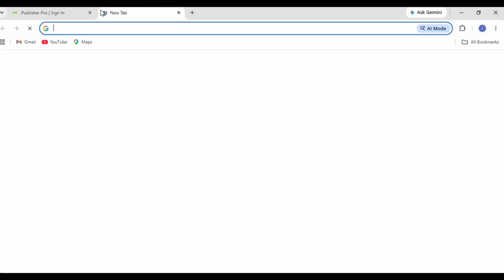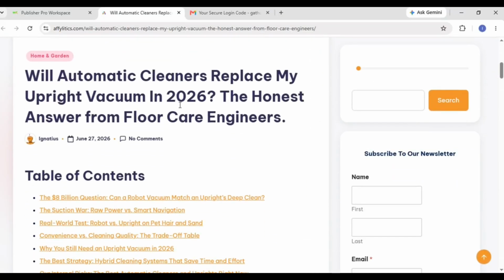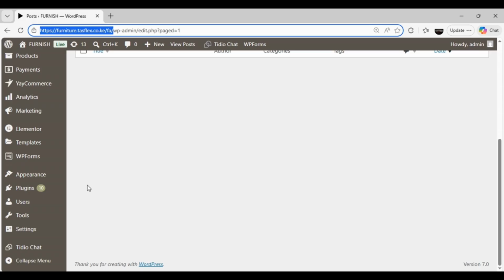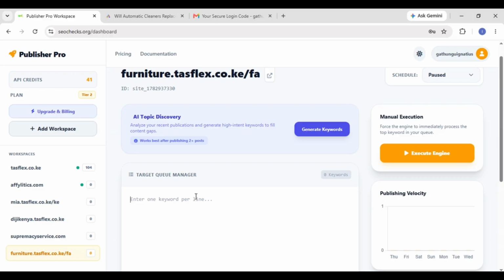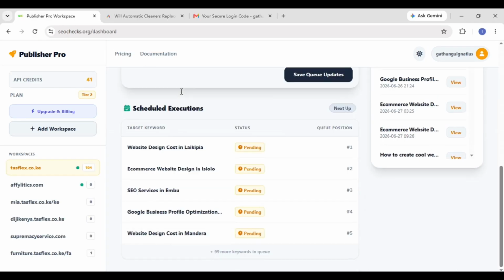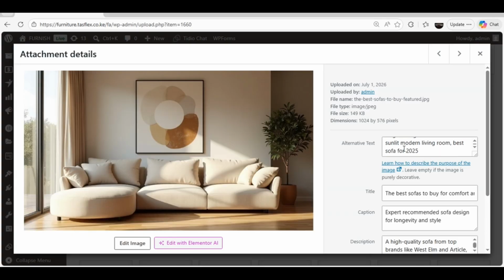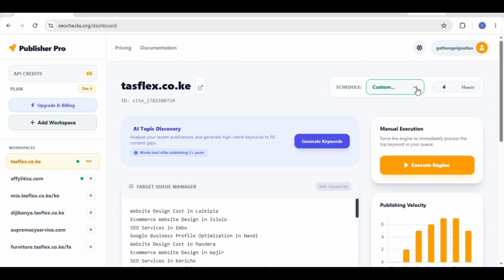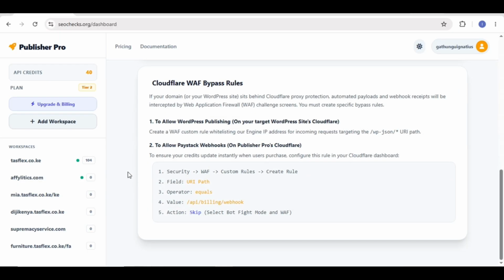How to Automate WordPress Blog Publishing (SEO, Images & Internal Links)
Managing a WordPress blog shouldn't mean spending hours formatting every article.

In this video, I show how I automate the repetitive parts of publishing while keeping full control over the content.

You'll learn how to:
✅ Generate SEO blog posts
✅ Publish directly to WordPress
✅ Create automatic internal links
✅ Generate inline and featured images
✅ Automatically fill Rank Math SEO fields
✅ Organize categories and tags
✅ Schedule posts in advance